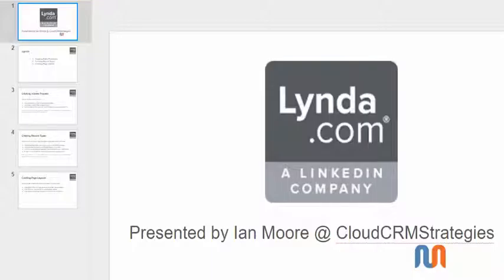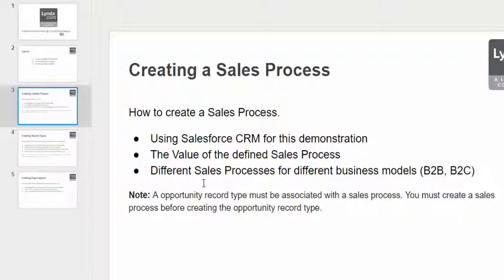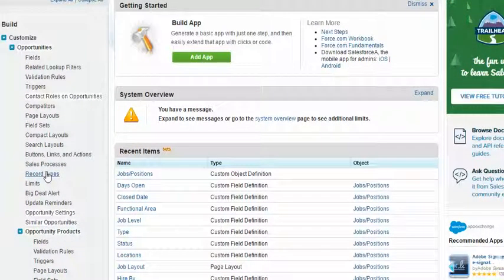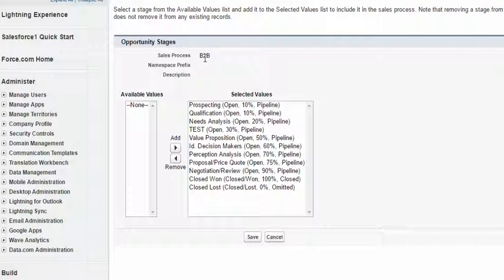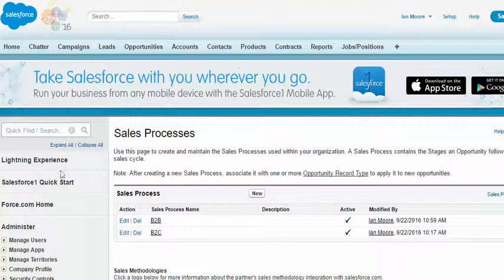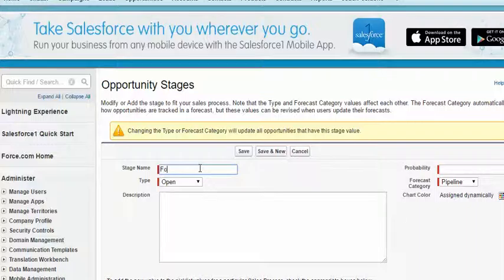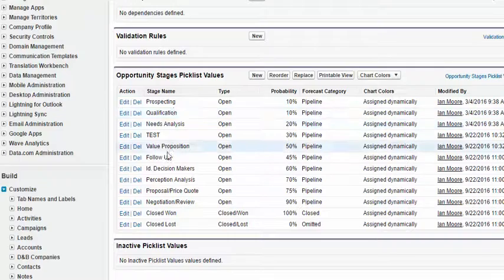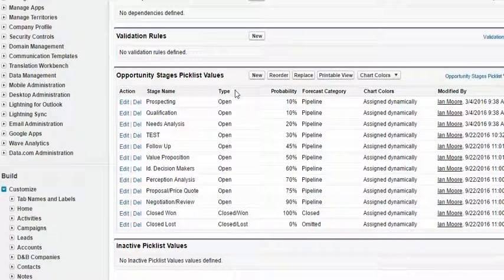Ian Moore Creating Sales Processes Workshop 1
Workshop 1 - Creating Sales Processes in CRM